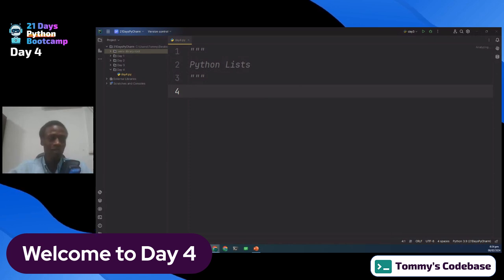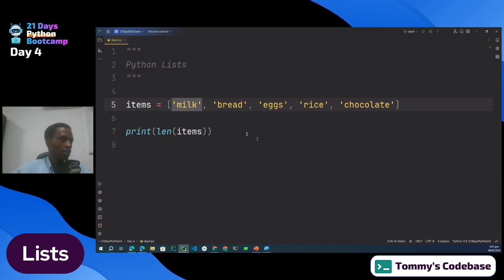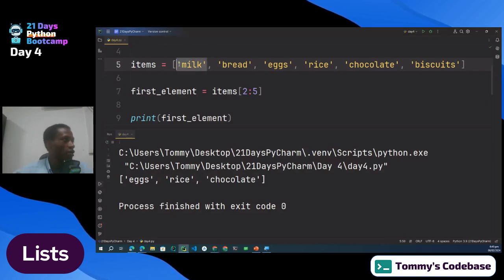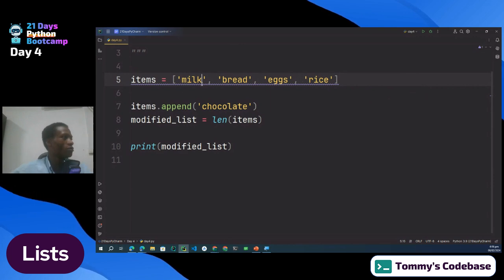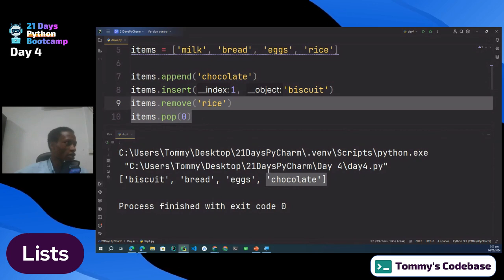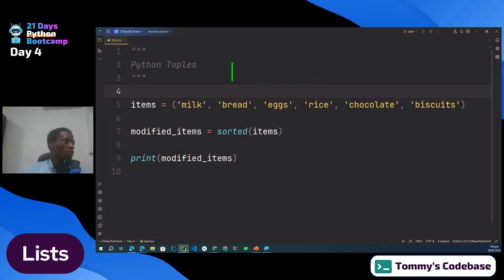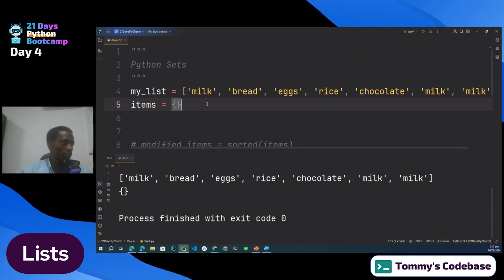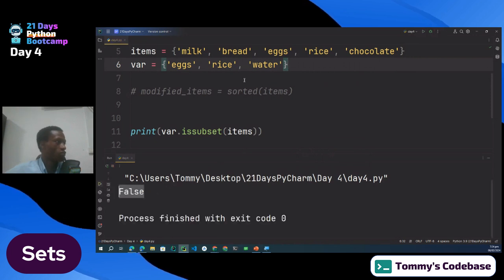Day 4 : 21 Days of Python Bootcamp [ Lists, Tuples, Sets ]😎🚀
Today's Outline
1. Lists
2. Tuples
3. Sets